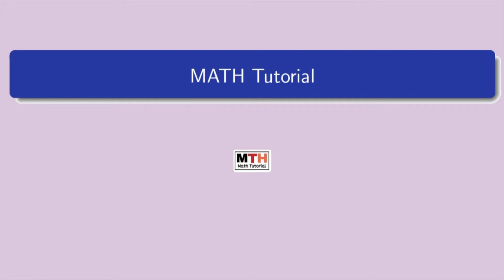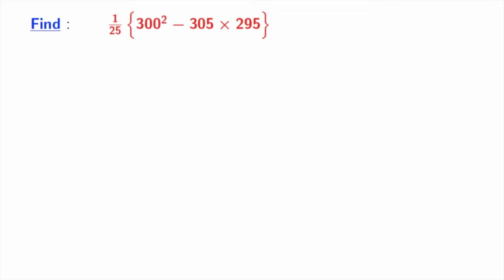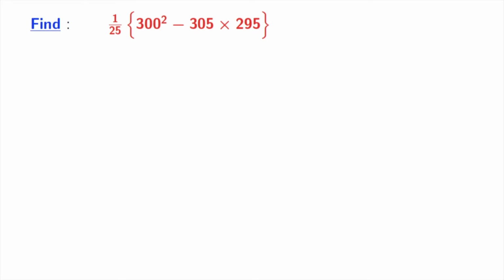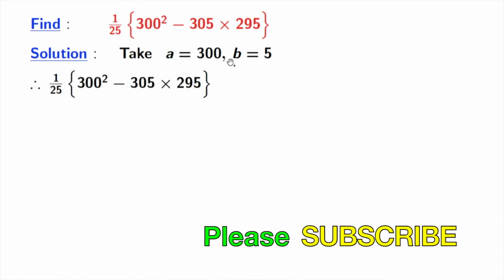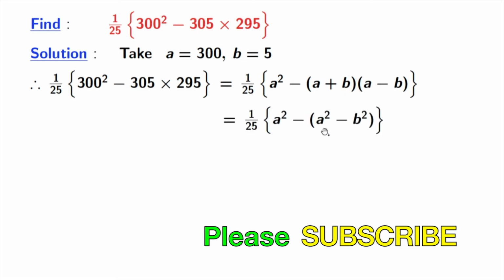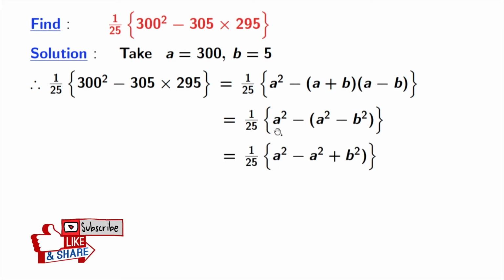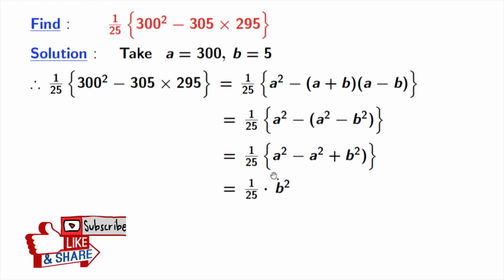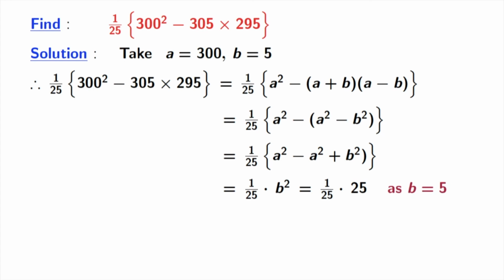🔥 NO CALCULATOR! 😱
In this video, we will find the value of 1/25{300^2 305*295} in a very easy way. This is an algebra problem of SSC CGL etc various competitive exams.
Q4 || Algebra Problems for Competitive Exams
Math calculations without a calculator.

We post videos daily on youtube